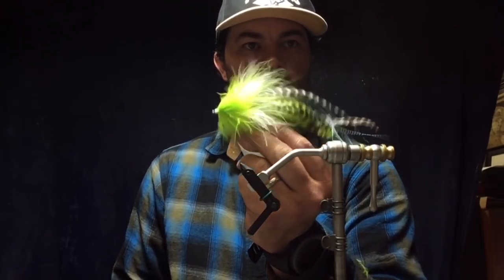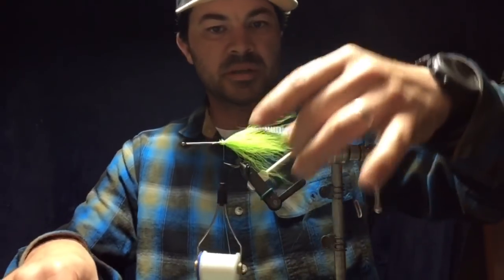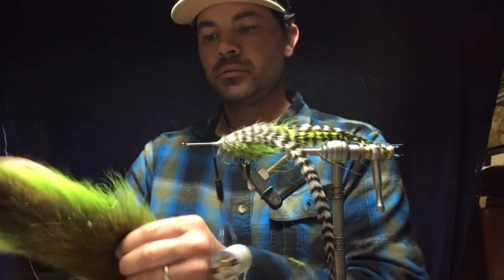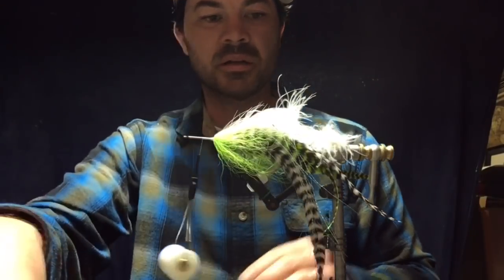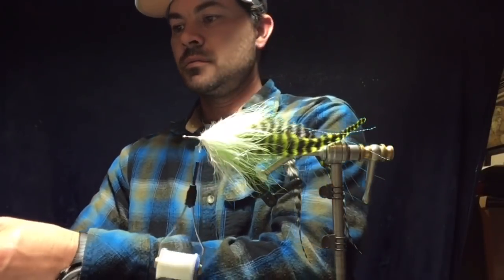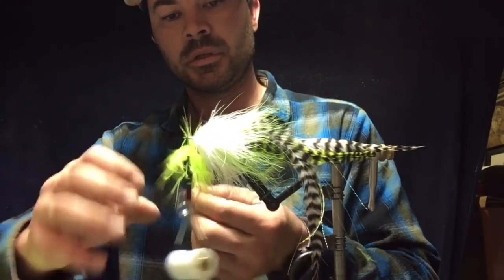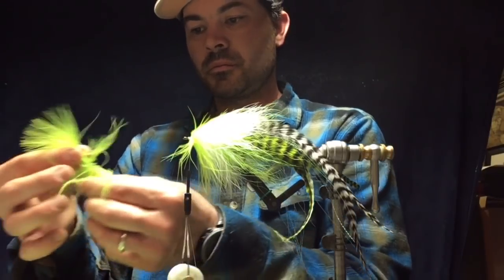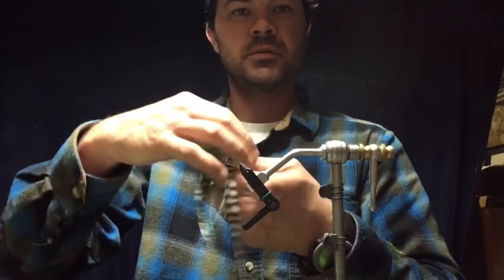Fly tying: Marabou Pike Optic minnow Deceiver/optic bug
Step by step on my take with a classic pattern for northern pike and other predatory species.